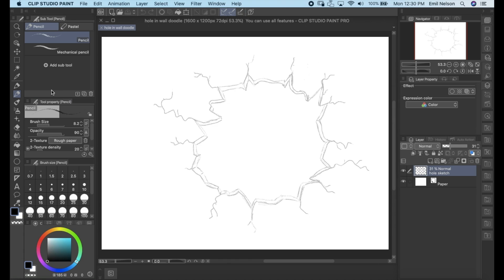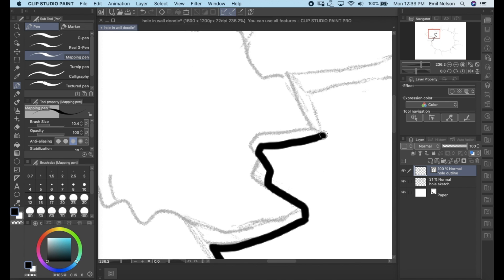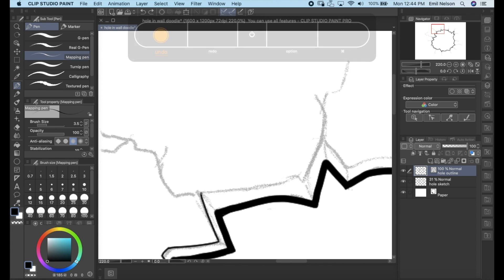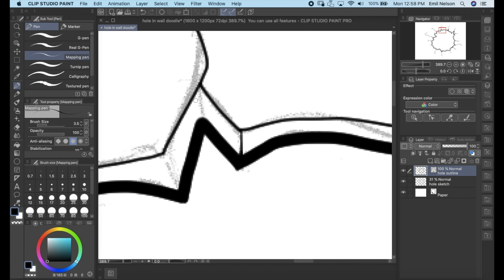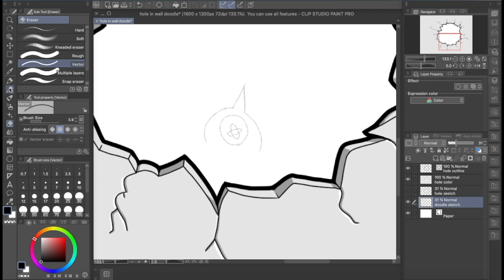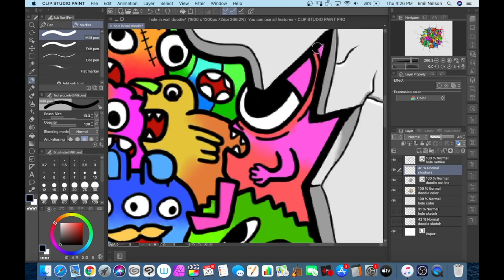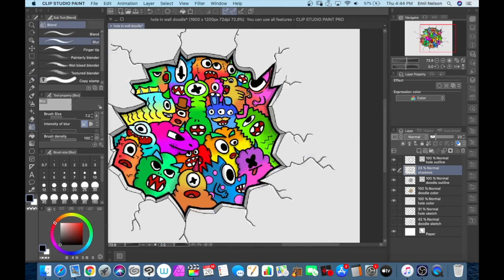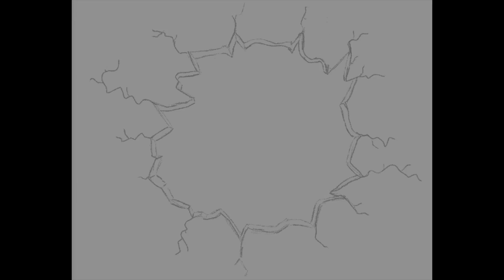Doodle Drawing in Clip Studio Paint PRO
Welcome to LIME Design! For this drawing I used Clip Studio Paint Pro. Enjoy!